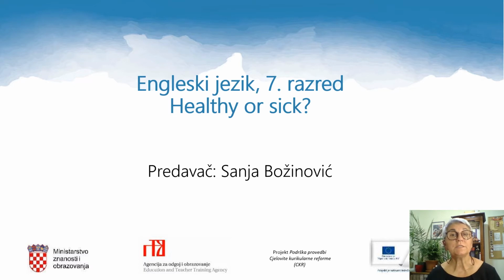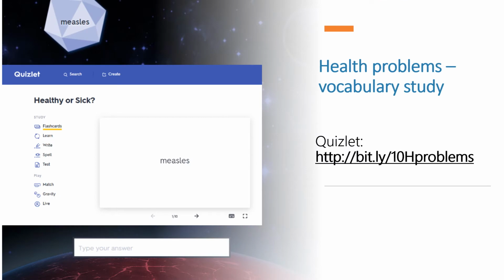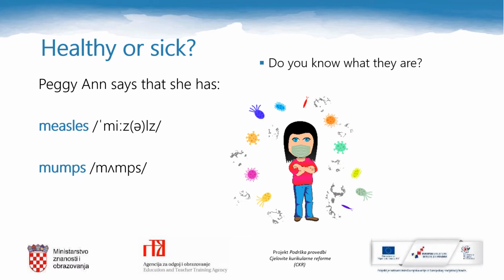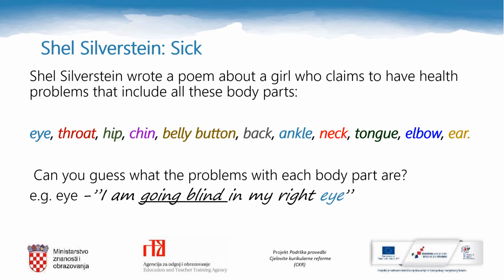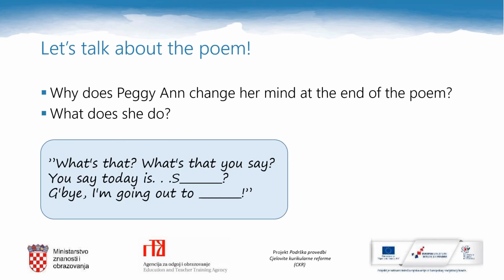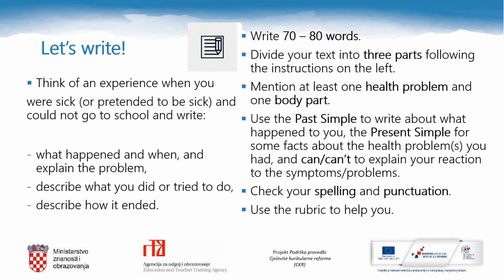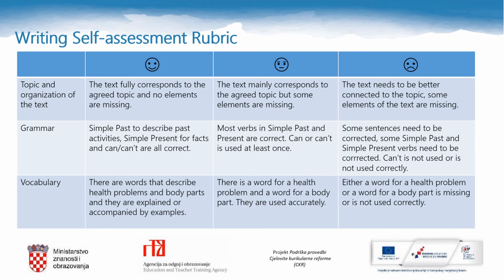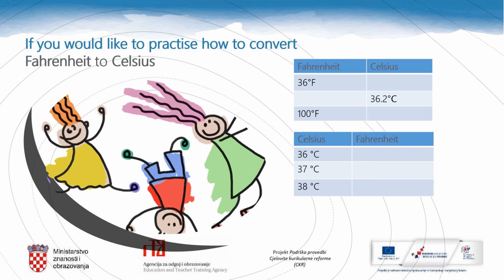Engleski jezik, 7. r. OŠ - Healthy Or Sick